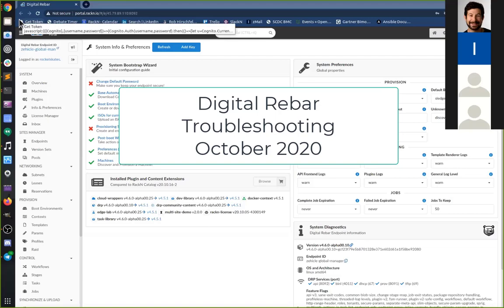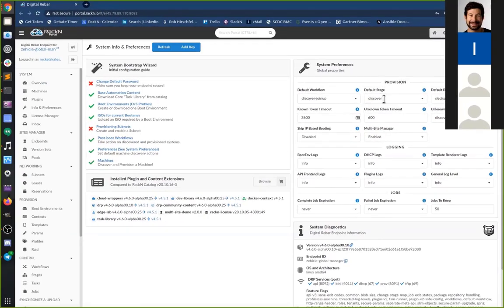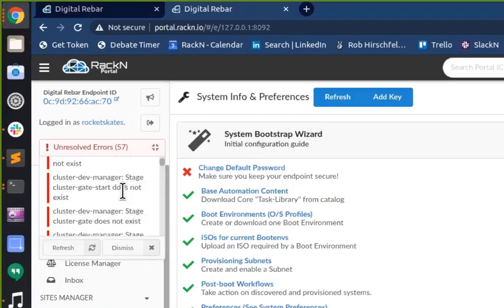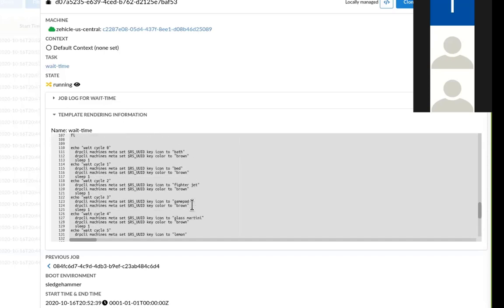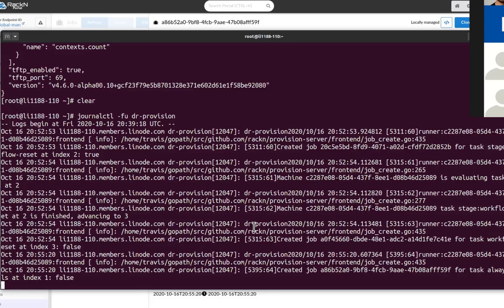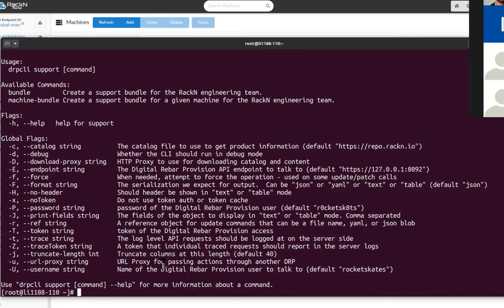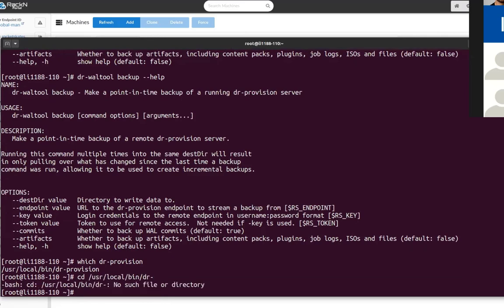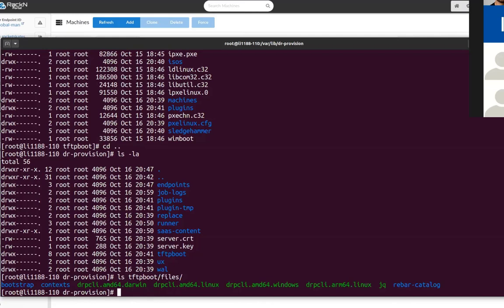Troubleshooting and Backup of DRP v4.5+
Rob talk with the RackN CTO and Chief Architect about how to figure out what's going wrong with DRP in the field and how to make a backup!

Covers:
* troubleshooting
* logging levels
* debugging jobs
* CLI troubleshooting
* Collecting Diagnostic Information
* Backups